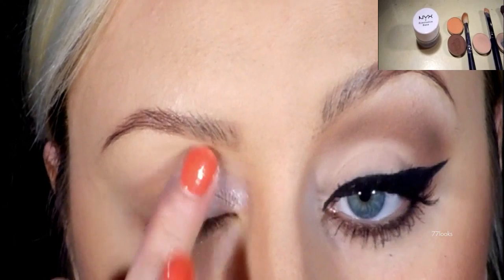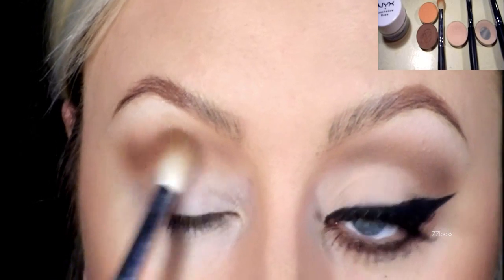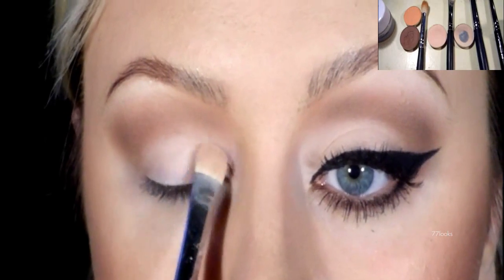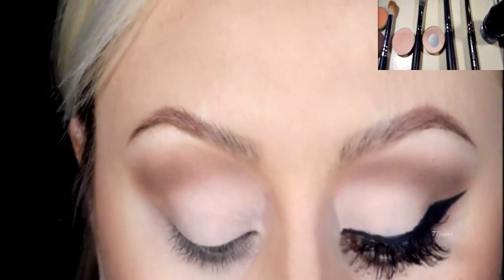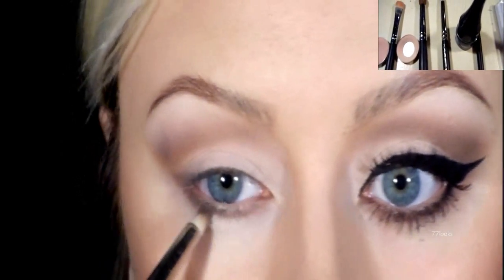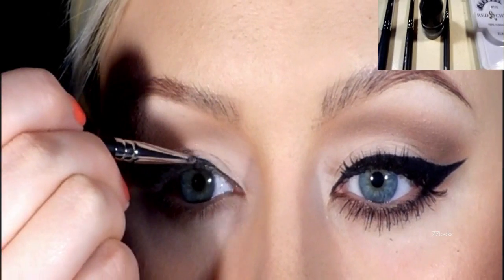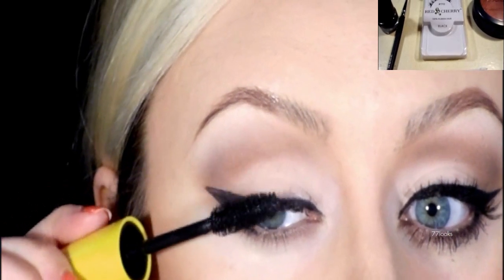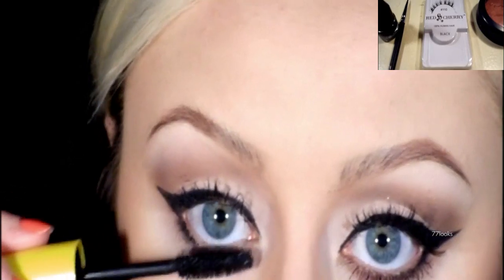Adele Makeup Tutorial: Vogue Cover March 2012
Want to copy Adele's look? Just watch this video for step by step instructions!

77Looks offer beauty tips for real women, from real women because we've all had enough of Photoshop'ed magazine ads!

if you'd like to receive more how to makeup tips and enter to our makeup giveaways.